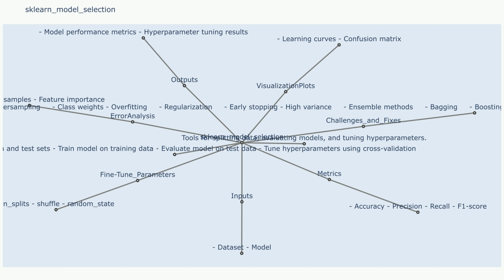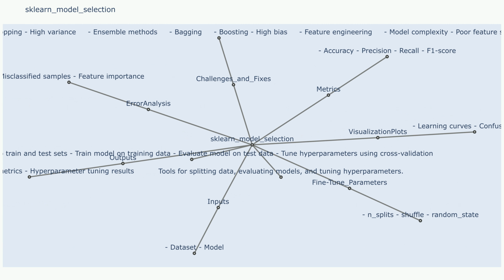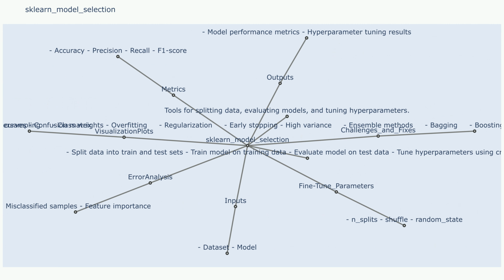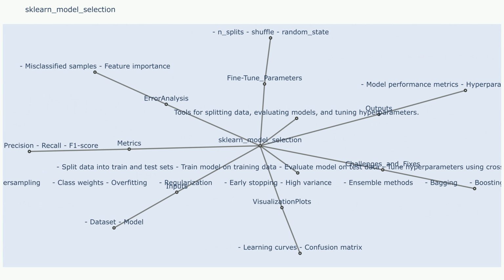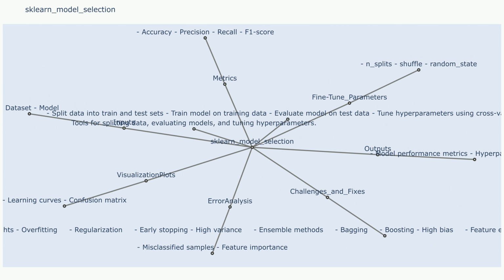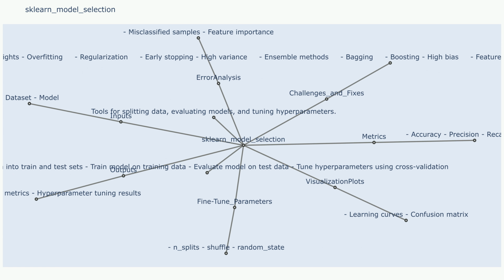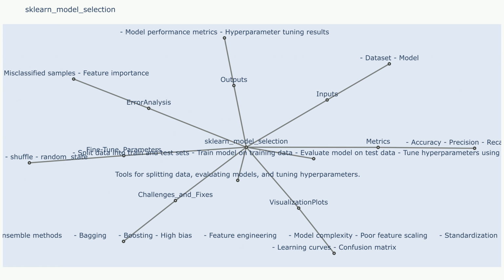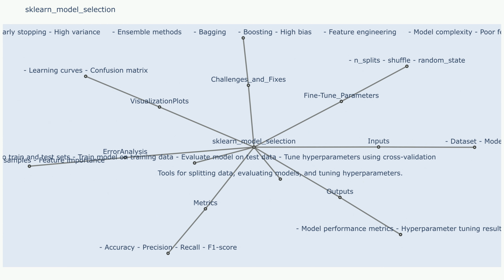179 181 sklearnmodelselection Description